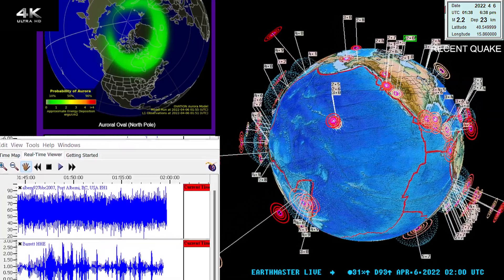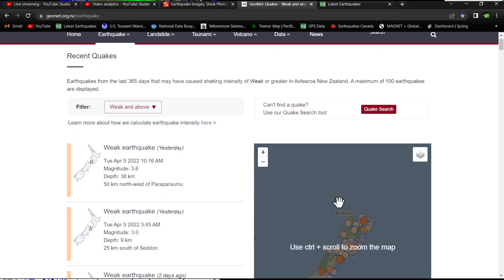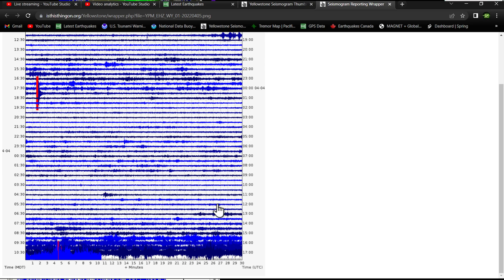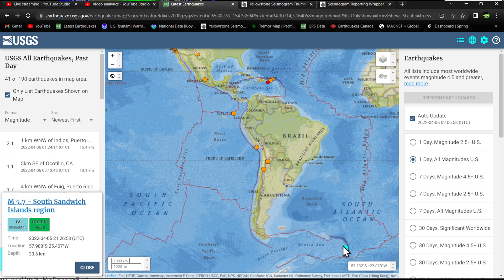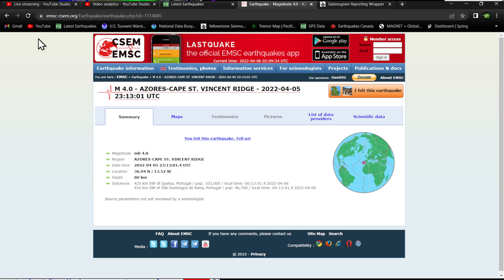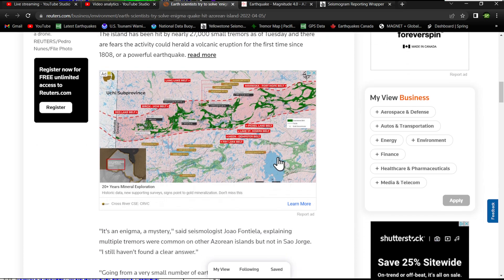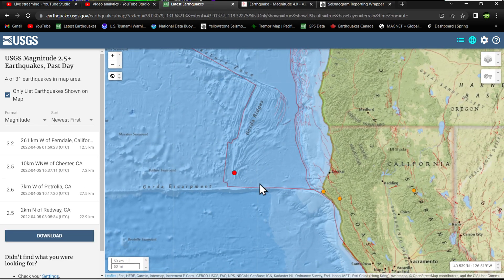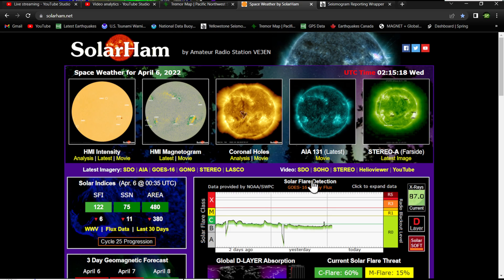27000 Small earthquakes Azores region.. West coast earthquake update Tuesday night 4/5/2022